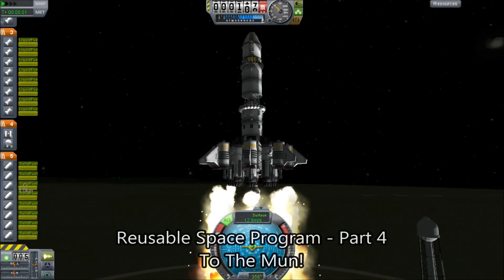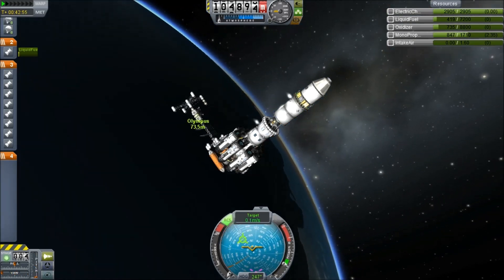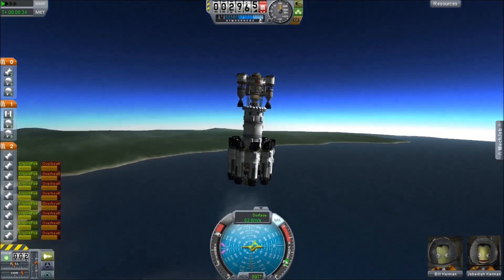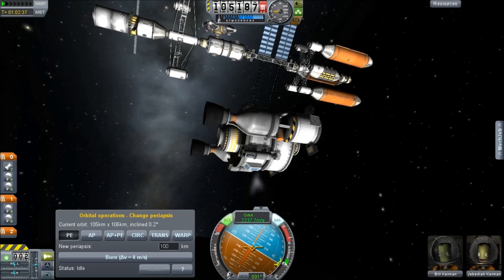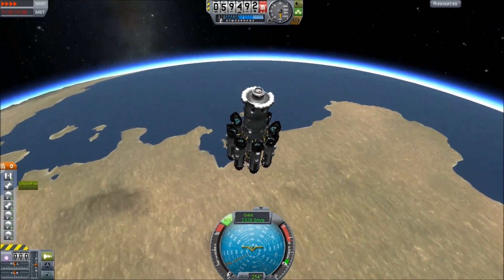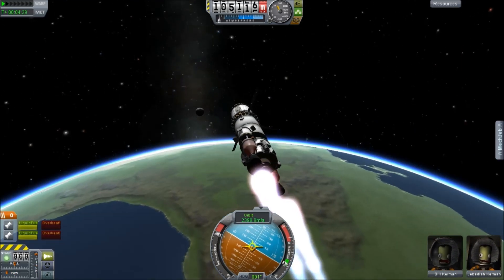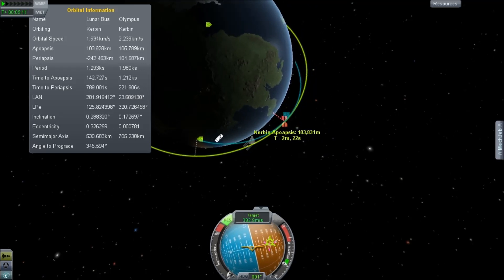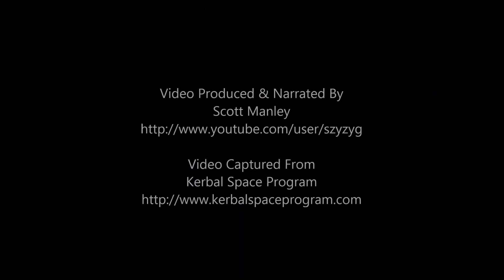Kerbal Space Program - 100% Reusable Space Program - Episode 4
Having built a veritable space city in low kerbin orbit it is time to expand the kerbal empire to the mun, so  we launch a mini mun station and tow it out to munar orbit.

Still 100% reusable, and all stock (Mechjeb was included on the lander, but not used)